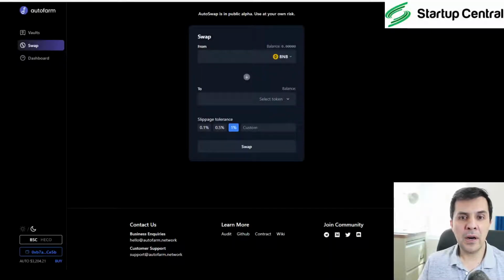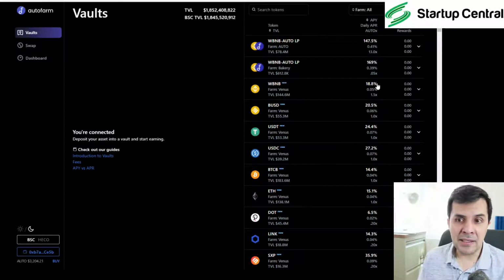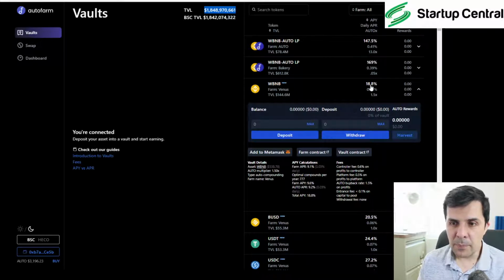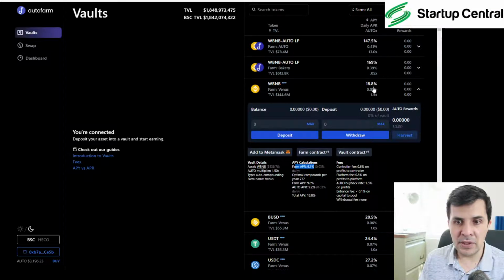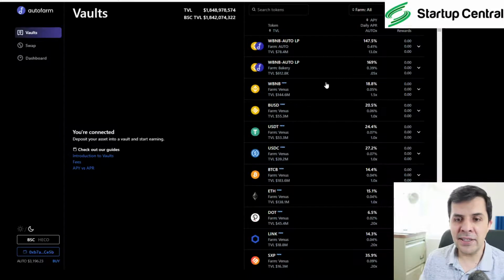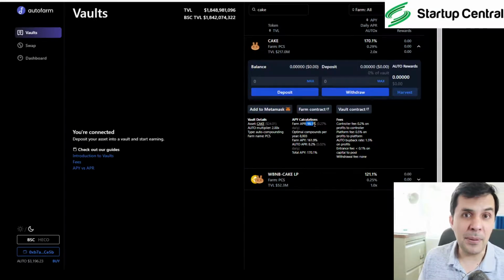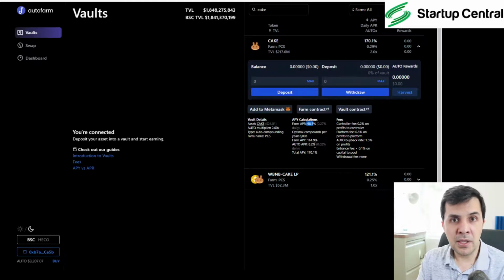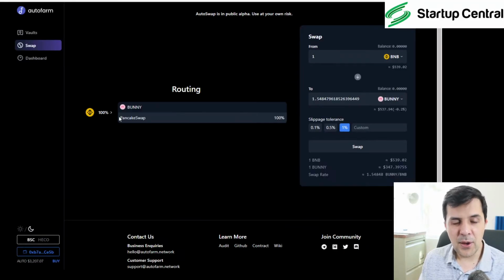Autofarm | How to Compound interest on your crypto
Autofarm automatically compounds the interest you earn from your crypto investments and multiplies your income.

In this video we'll discuss how it works and some of the frequently asked question when it comes to investing your crypto interest in Autofarm to earn a yet better interest.